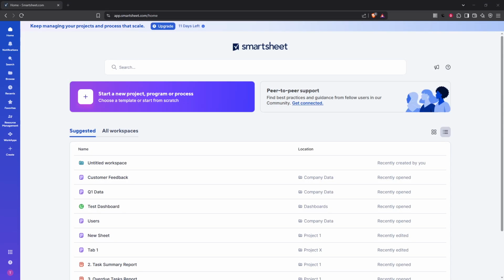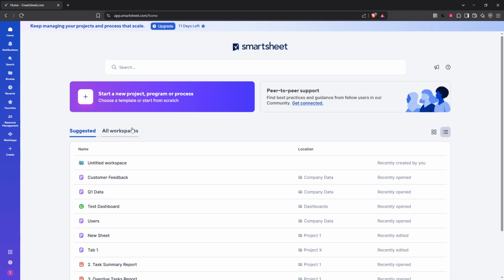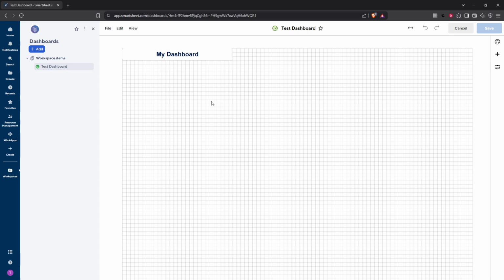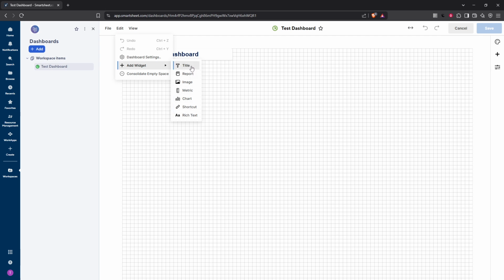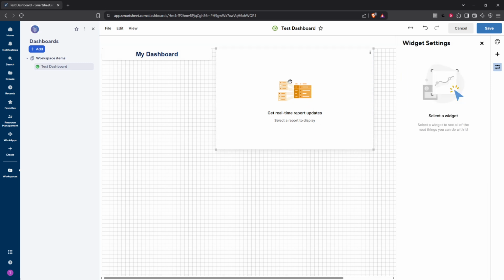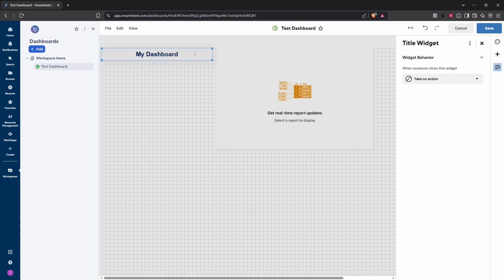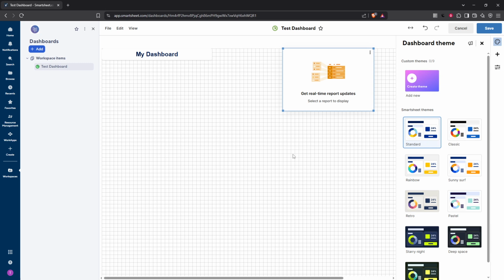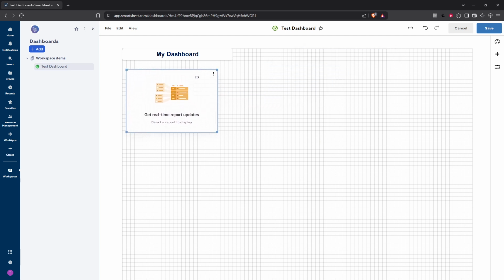How To Edit Smartsheet Dashboard [2025 Full Guide]